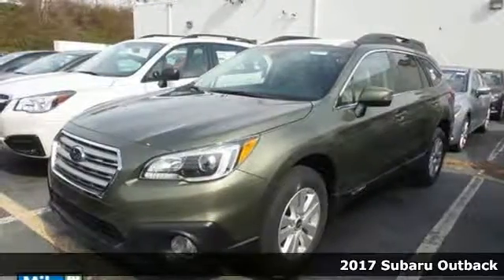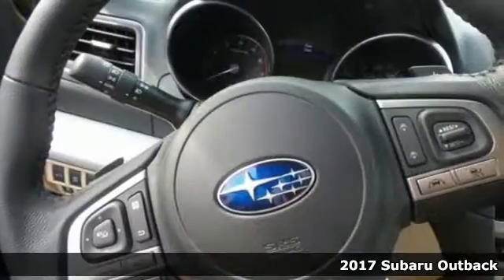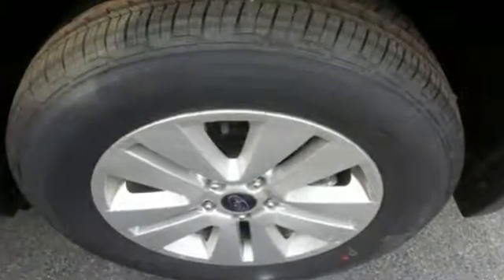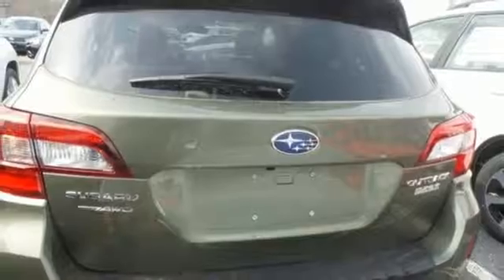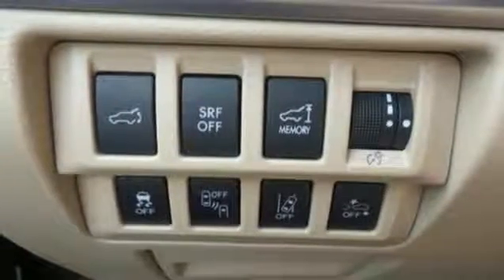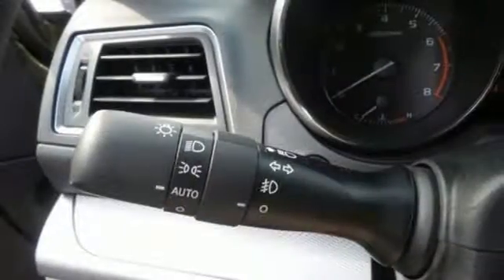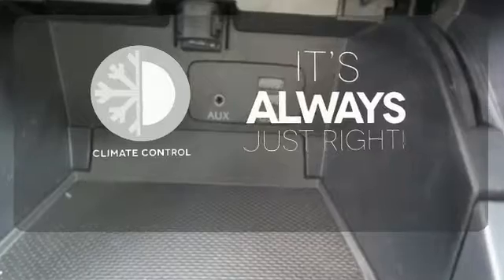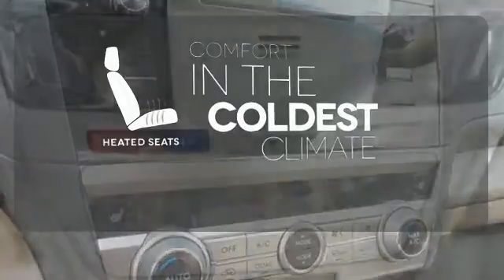New 2017 Subaru Outback Baltimore, MD 5S317011 - SOLD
Year: 2017
Make: Subaru
Model: Outback
Trim: 2.5i
Engine: 2.5L 4-Cylinder DOHC 16V
Transmission: CVT Lineartronic
Color: Green
Interior: Ivory
Stock #: 5S317011
VIN: 4S4BSAFCXH3317011
Green Machine! All Wheel Drive! brbrSubaru has outdone itself with this superb-looking 2017 Subaru Outback. Brute toughness just doesn't get any better at this price! Rest assured, this is as steady as they come. *Your additional costs are sales tax, tag and title fees for the state in which the vehicle will be registered, any dealer-installed options (if applicable) and a $299 dealer processing fee. Prices are subject to change, and prior sales are excluded from these offers. While every reasonable effort is made to ensure the accuracy of this information, we are not responsible for any errors or omissions contained on these pages. Please verify any information in question with the dealer. *Your additional costs are sales tax, tag and title fees for the state in which the vehicle will be registered, freight (see below for specific charges), any dealer-installed options (if applicable) and a $299 dealer processing fee. Freight charges: $820 (BRZ, Impreza, Legacy); $875 (Crosstrek, Forester, Outback). Prices are subject to change, and prior sales are excluded from these offers. While every reasonable effort is made to ensure the accuracy of this information, we are not responsible for any errors or omissions contained on these pages. Please verify any information in question with the dealer.

Address:
6624 A Baltimore National Pike